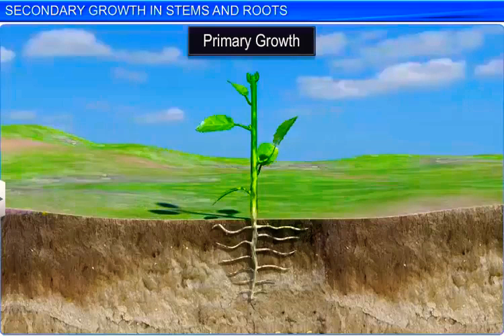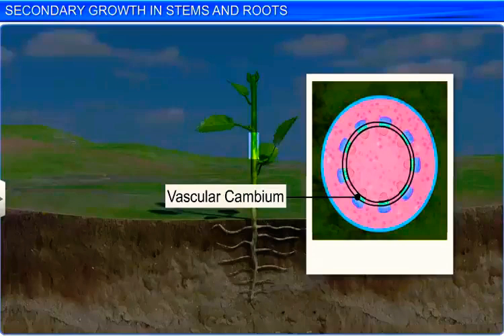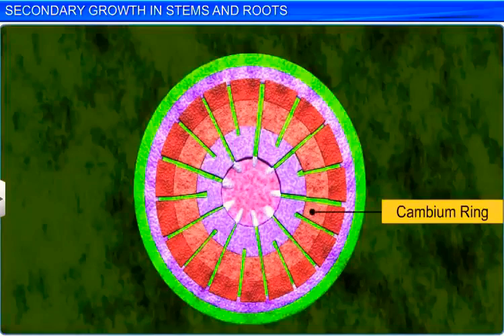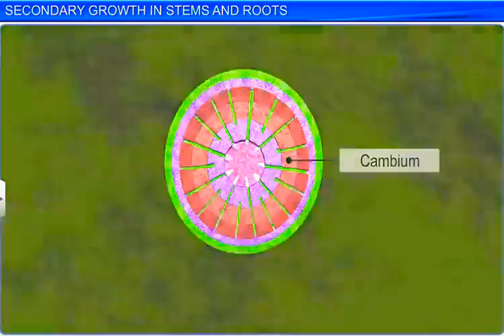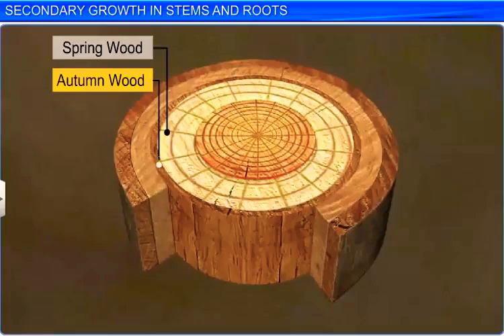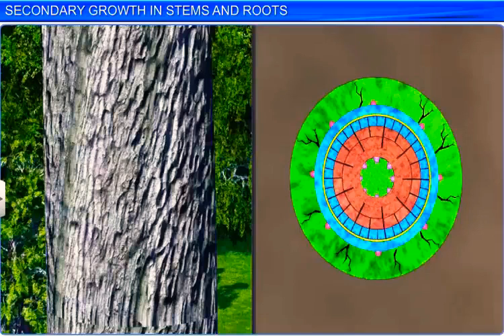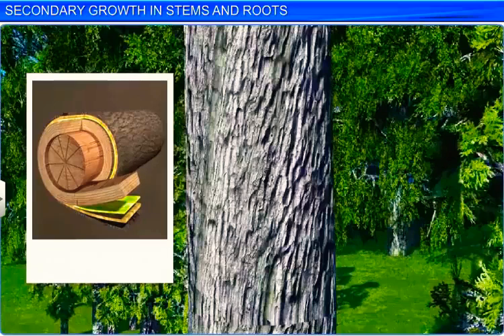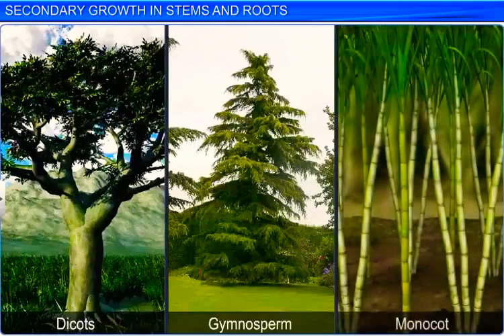Secondary growth on Dicot plants | Plant Anatomy